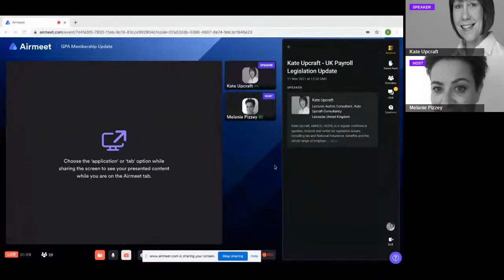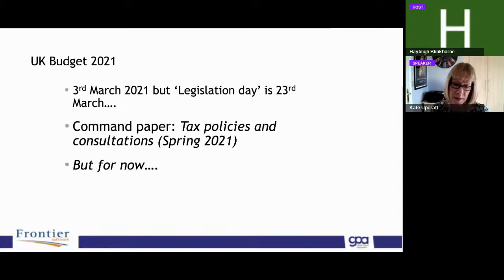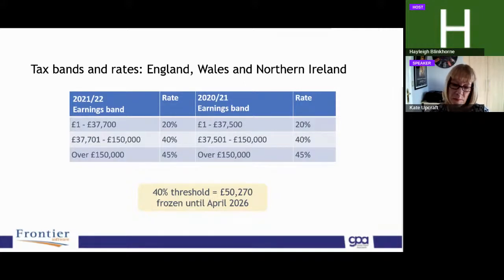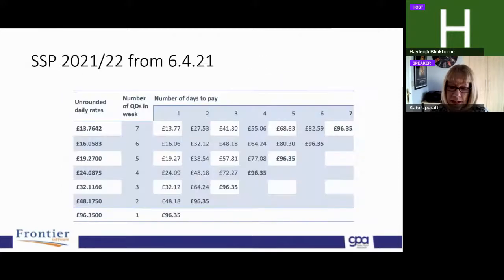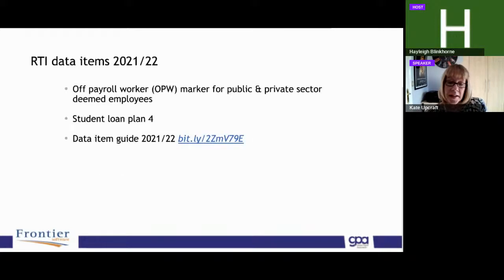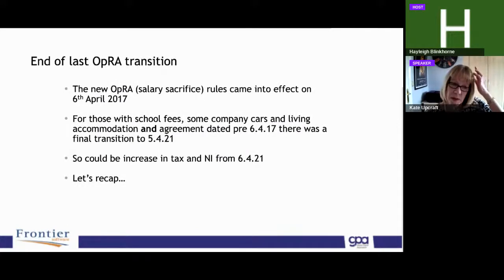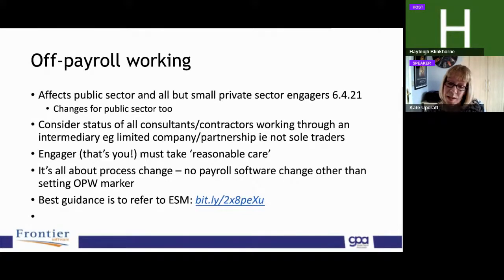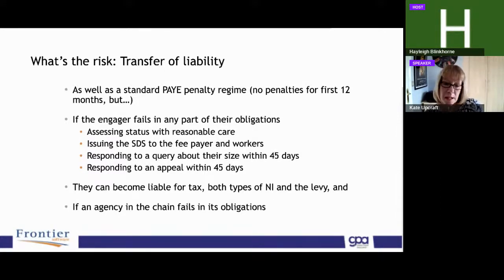Kate Upcraft - UK Payroll Legislation Update